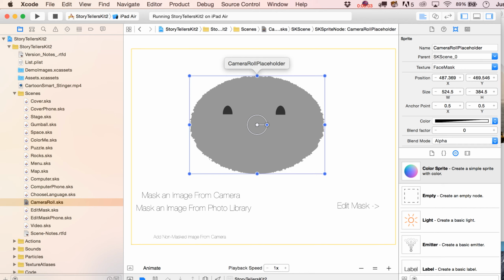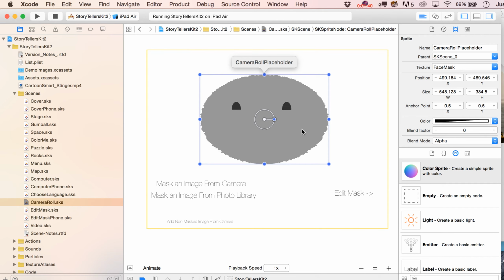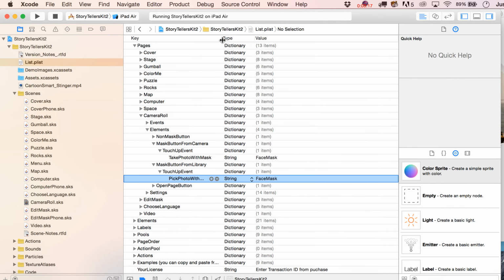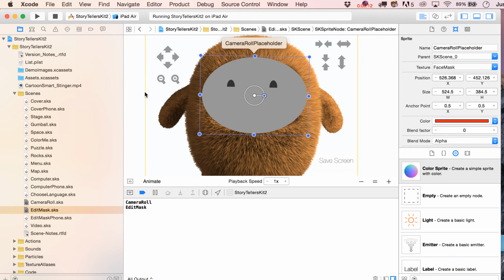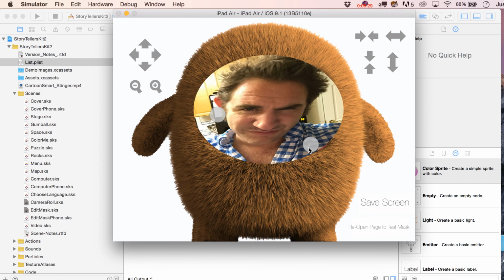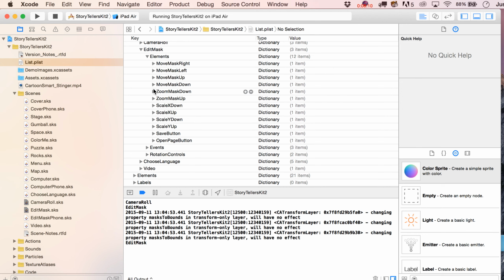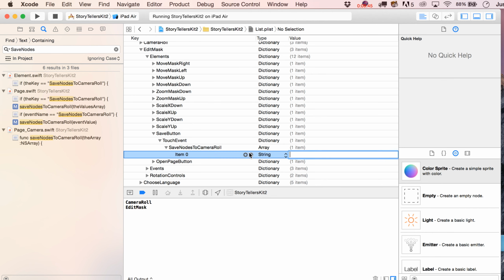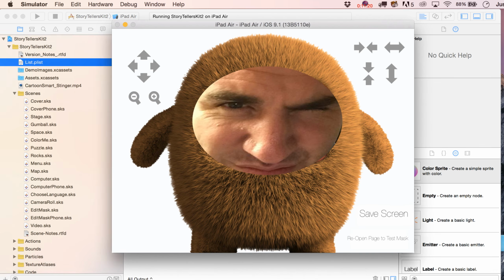Picking Images from the Camera Roll and Masking them for an iOS Childrens Book App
This video discusses some amazing new features in the Story Tellers iOS Starter Kit 2 that allow your readers to pick a photo or take a new one to incorporate into their story. The image can be masked, and edited within the mask (by position, rotation, zoom, squash and stretch) and those settings will be saved for every page of the book that displays the image. So readers could dress themselves up in the book and go off on an adventure as a knight, princess, goblin, whatever.